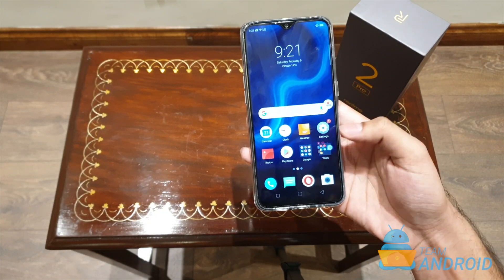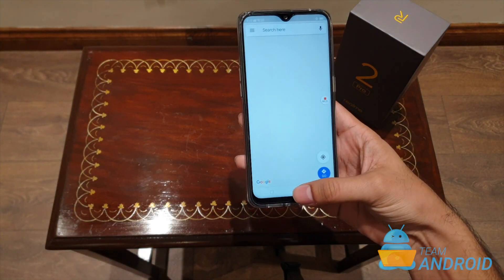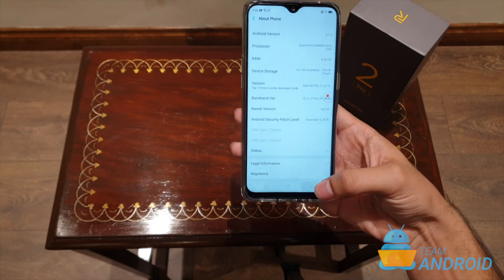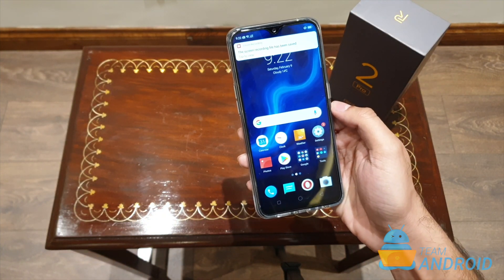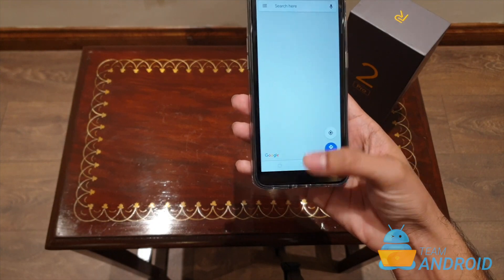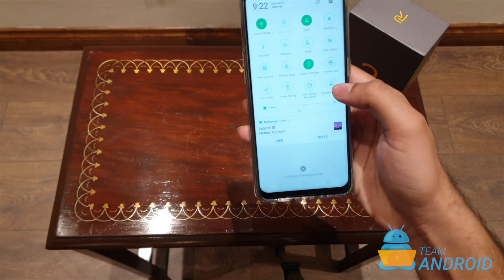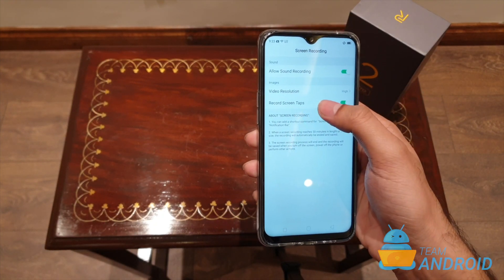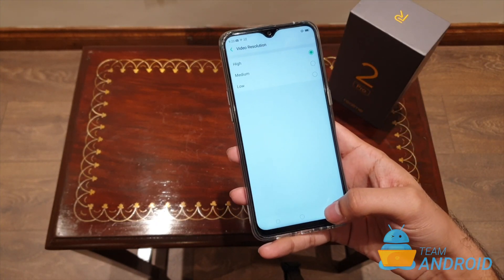How to Use Screen Recording in Realme 2 Pro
There are 1000s of screen recording apps available on the Google Play Store. But if you want to quickly capture something on your screen or a record it easily, the built-in feature in ColorOS is really useful. In this video, I’m going to show you how to record your screen on the Realme 2 Pro.